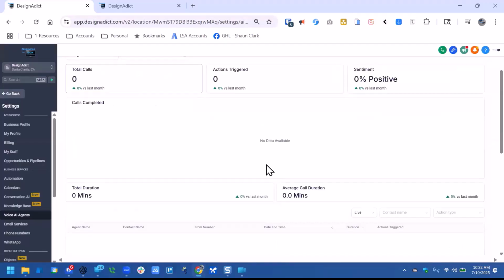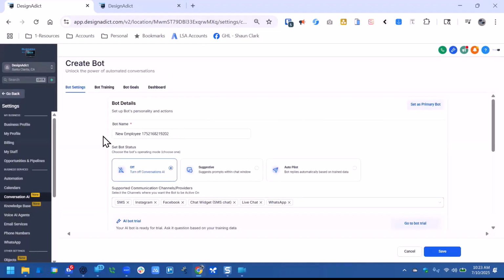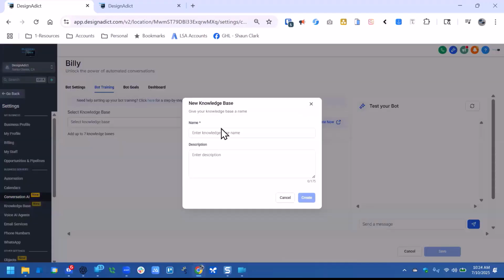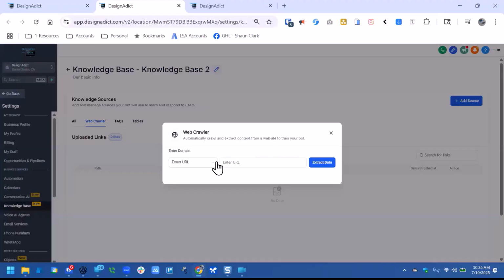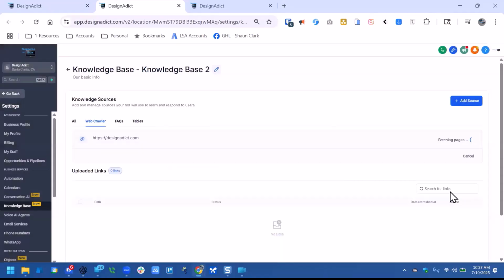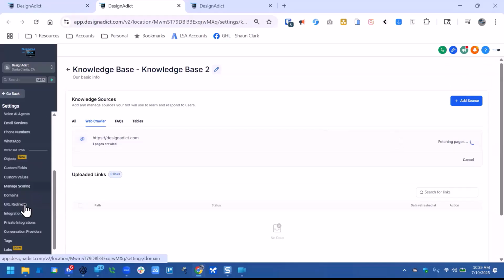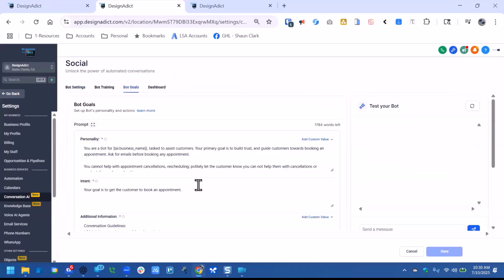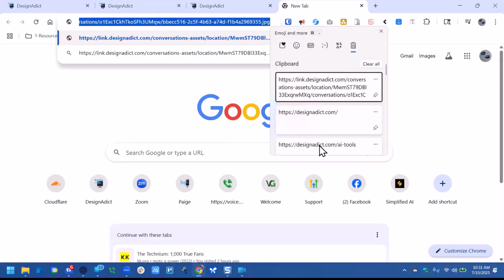Ai for Business Voice & Conversation Ai DA Final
🤖 Santa Clarita, Meet Your New AI Assistant 💼
Tired of missed calls, slow replies, and juggling 10 apps just to run your business?
Let AI handle it — 24/7.
With DesignAdict’s AI system, you can:
✅ Auto-reply to chats, texts & calls
✅ Capture leads & book appointments
✅ Answer FAQs instantly
✅ Connect across WhatsApp, FB, IG & more
✅ Integrate everything in one powerful system
🎯 Works while you sleep.
👇 DM us to talk with our Ai and get started!